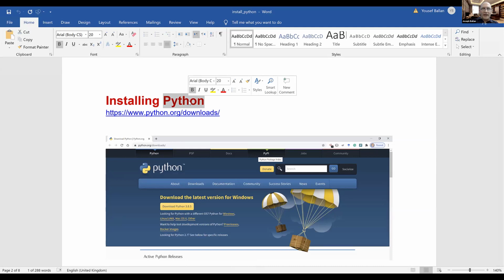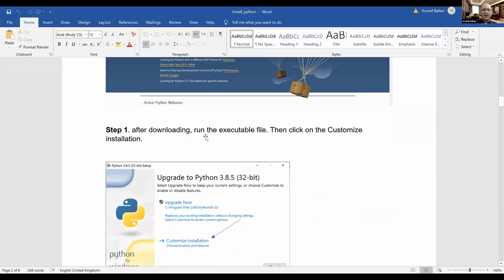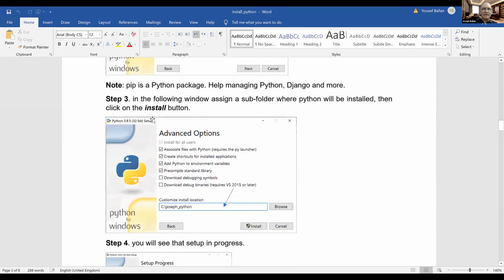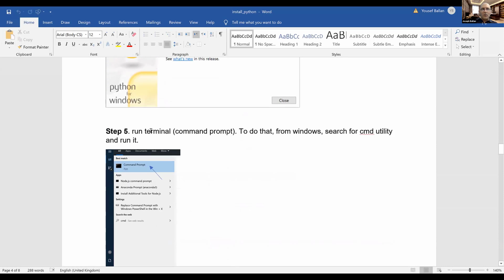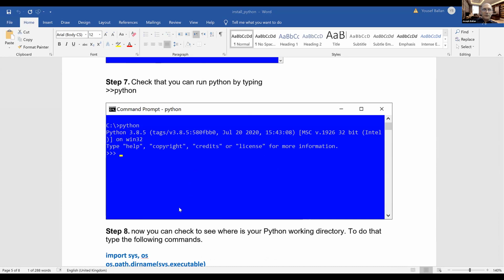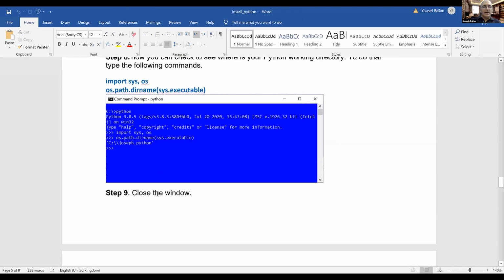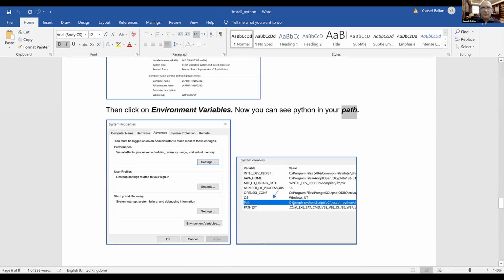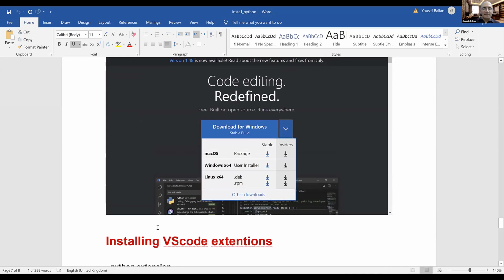London python day 1 - 1 of 15